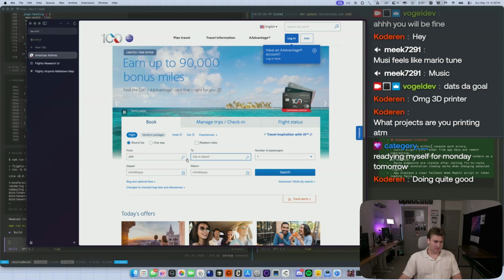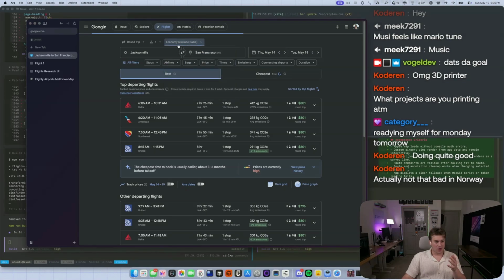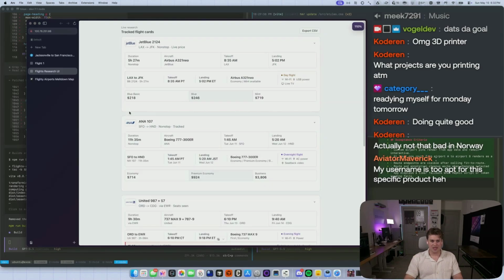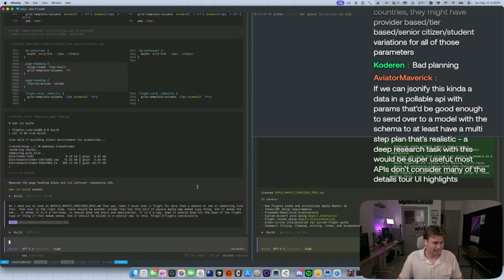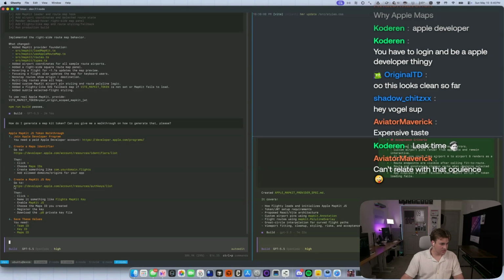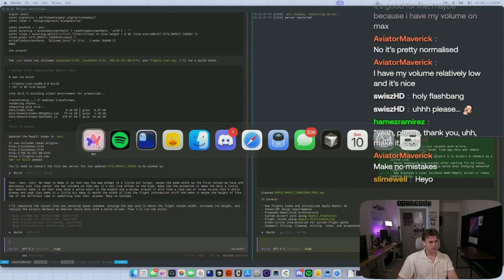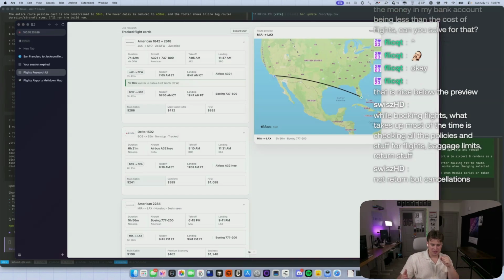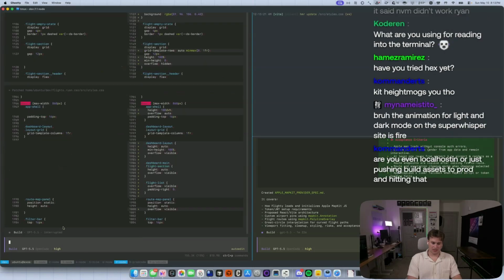Building a Better Flight Booking Experience | VOD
In this stream I'm vibe-coding a flight UI that actually shows you the stuff you care about — layover times, time of day, airline, route on a map. Built live with OpenCode, zero plan, just vibes.